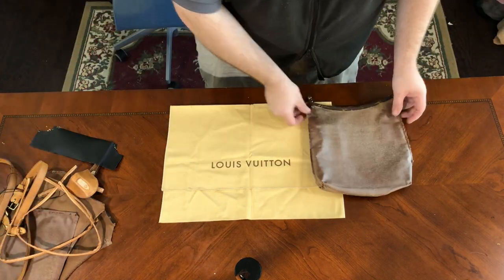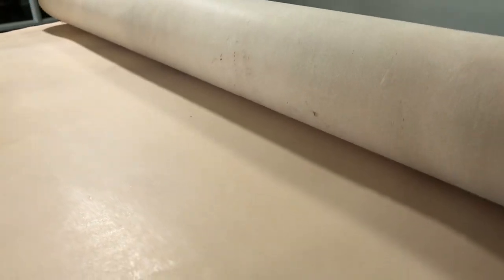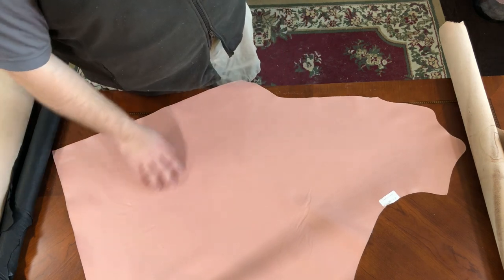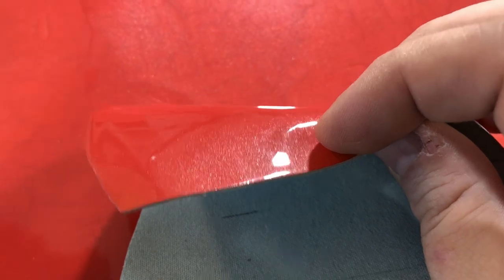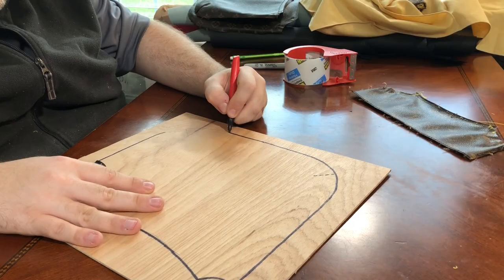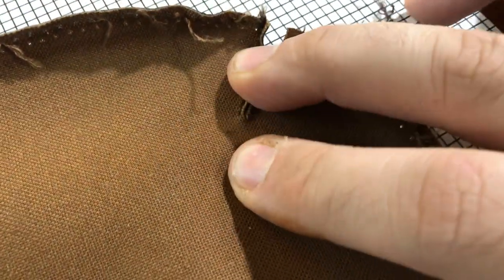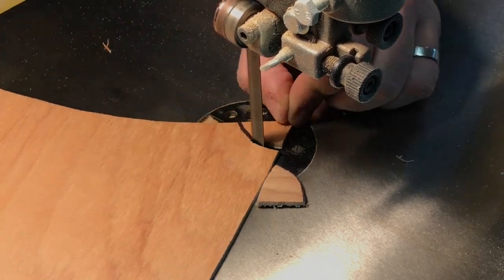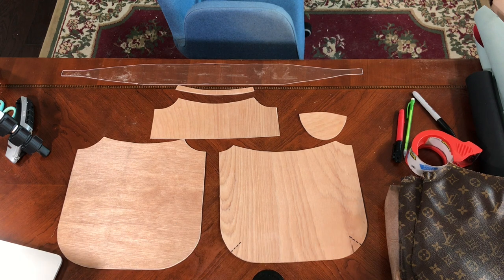LV Handbag Restoration: Part 2: Materials and Patterns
In the second part of these videos on the LV restoration, I'm showing the materials that I'll be using along with making patterns for the various pieces for the builds.

As a part of this project, I'm going to be making 2 additional handbags in the Odeon PM style -- sort of my homage to LV -- that I'll be giving away.

Official Rules:
This giveaway is open to residents of the United States aged 18 years or over.  There is no entry fee and no purchase necessary to enter this competition.

Viewers may participate in the giveaway by commenting on any of the videos beginning with "LV Handbag Restoration" on this YouTube Channel

Only one entry will be accepted per person. Multiple entries from the same person will not be counted.

Closing date for each bag giveaway will be specified in the video descriptions and will follow the completion of each bag.

No responsibility can be accepted for entries not received for whatever reason.

The items to be given away are as follows:

Two handmade handbags of indeterminate quality.  Given that I have never made a handbag before, these handbags are likely to be of very little value and highly questionable quality.  The prize is as stated and no cash or other alternatives will be offered, and prizes are not transferable. Prizes are subject to availability and I reserve the right to substitute any prize with any other prize without giving notice.

Winners will be chosen at random from the list of distinct commenters in all the videos in the "LV Handbag Restoration" video series, at random by software.

The winners will be notified by direct message within google+ within 30 days of the closing date.  If the winners cannot be contacted or do not claim the prize within 14 days of notification, I will withdraw the prize and choose a replacement winner.

I will notify the winners when and where the prize can be collected / is delivered by direct message once selected.

The promoter’s decision in respect of all matters to do with the competition will be final.

This promotion is in no way sponsored, endorsed or administered by, or associated with Youtube, whose community guidelines can be found Entries which do not comply with Youtube's community guidelines will be disqualified.